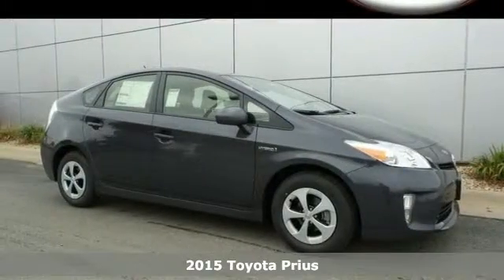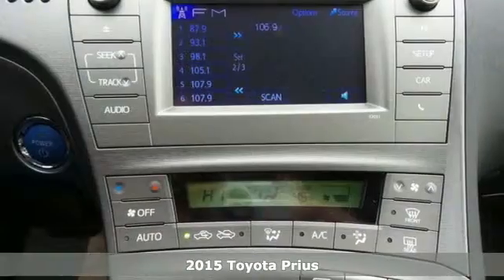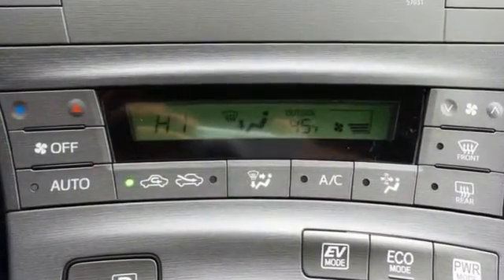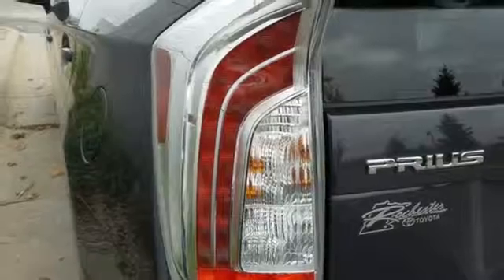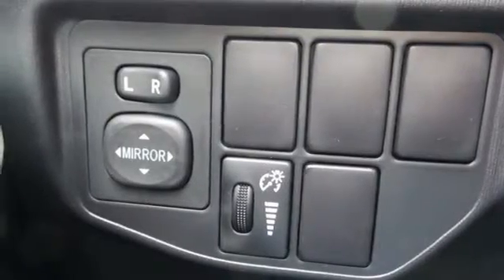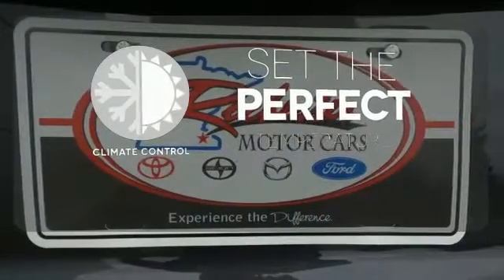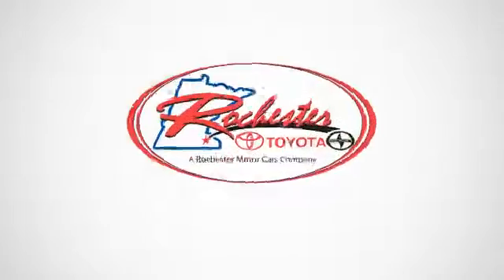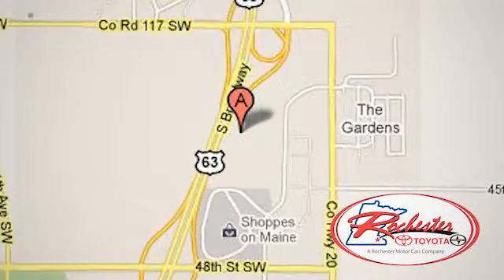2015 Toyota Prius Rochester MN Winona, MN S13805 - SOLD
Year: 2015
Make: Toyota
Model: Prius
Trim: Two
Engine: 1.8L 4-Cylinder DOHC 16V VVT-i
Transmission: CVT
Color: Gray
Interior: Dark Gray
Stock #: S13805
VIN: JTDKN3DU0F0477061
 Price includes the following rebates and incentives from Toyota: $2,500 - TMS Customer Cash. Exp. 11/02

Address:
4900 Highway 52 N